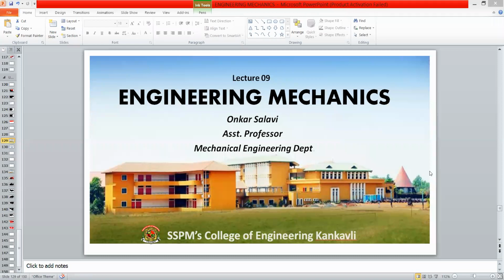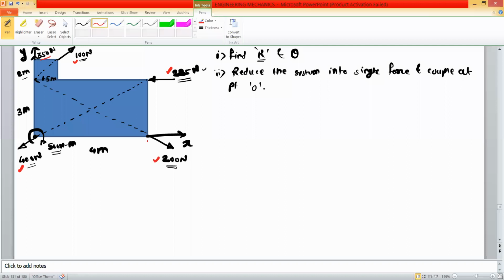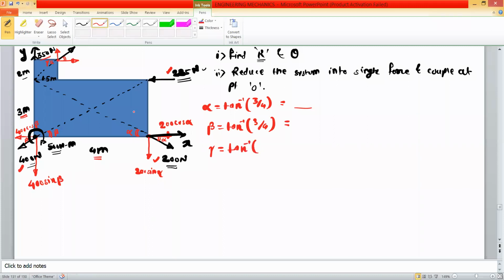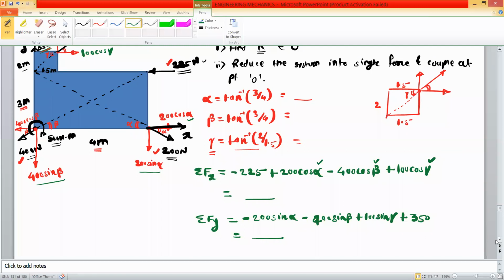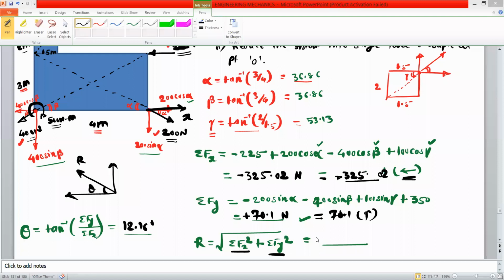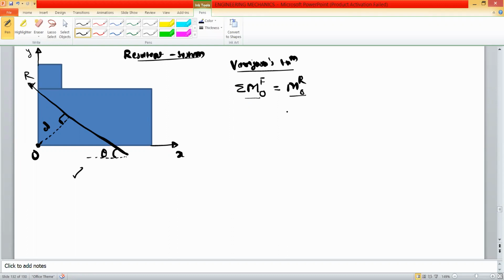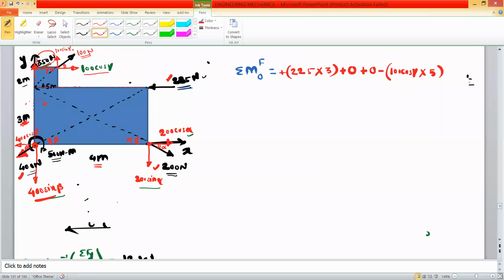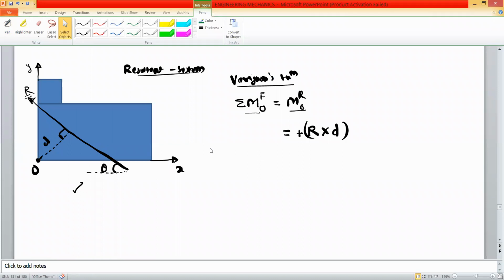engg mechanics lectr 09(part 01)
general forces